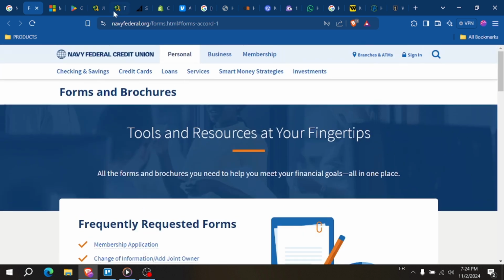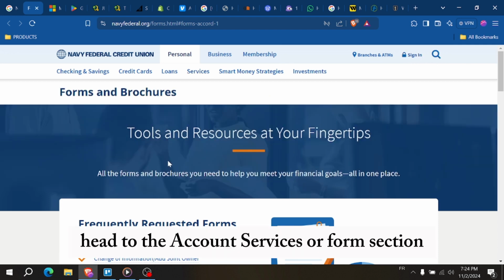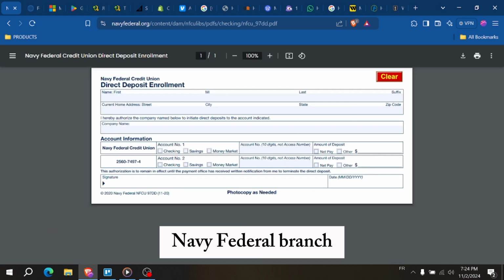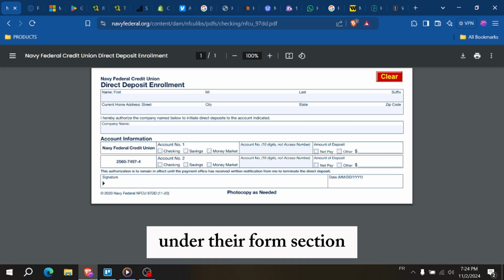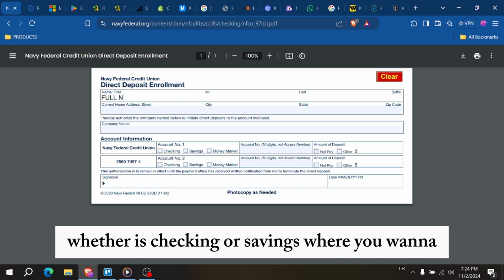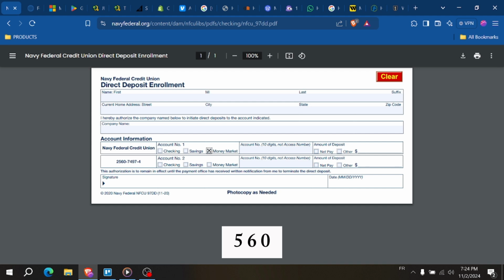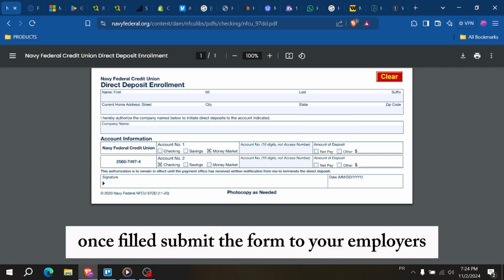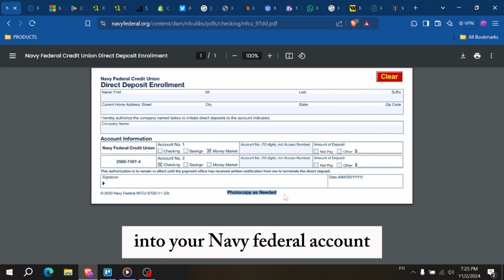Navy Federal Credit Union Direct Deposit Form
In This Video, learn .Navy Federal Credit Union Direct Deposit Form.
credit union , direct deposit . deposit from credit union.